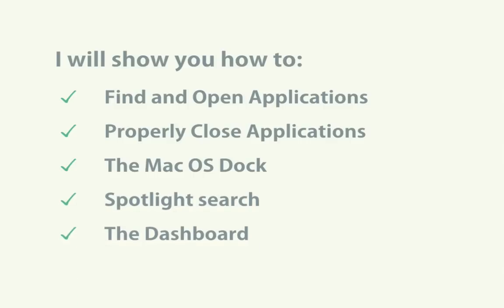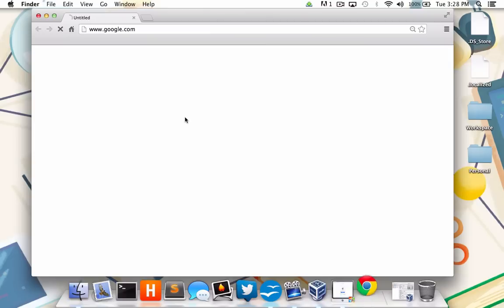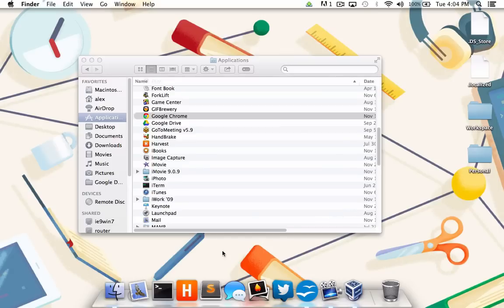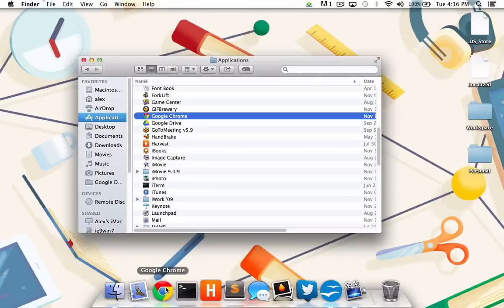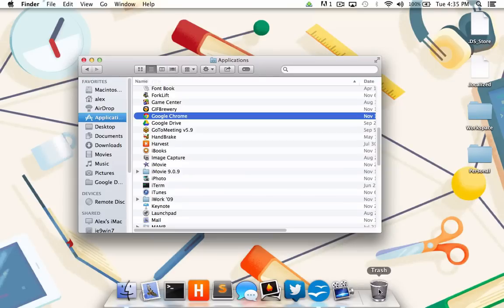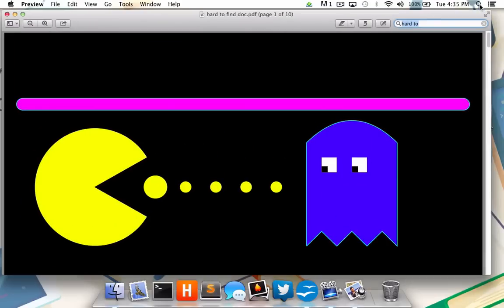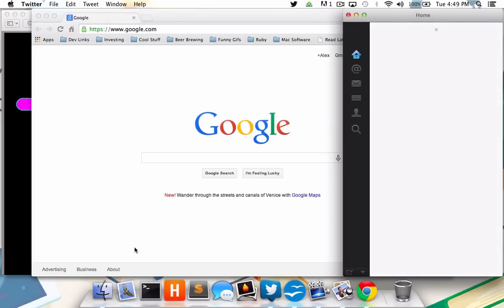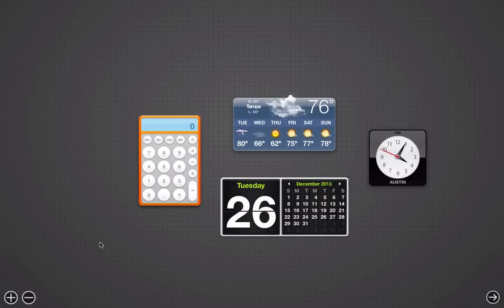The 5 Things You Must Know When Converting From Windows to Mac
Converting from the Windows to Mac ecosystems can be a bit of a challenge. Some things will feel familiar, while others may not. Even the most basic of tasks have very small, but very noticeable differences.

In this tutorial I will demonstrate the 5 things you must know when making the leap from the Windows to Mac operating systems.